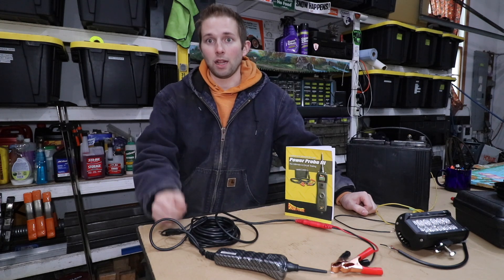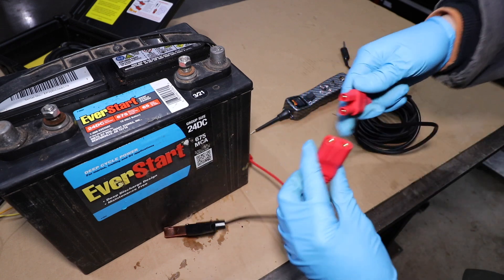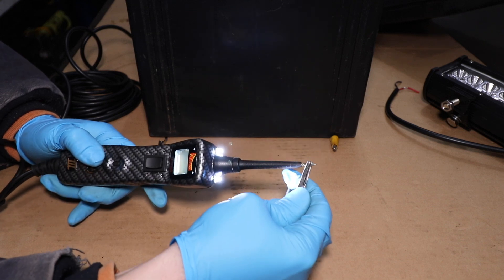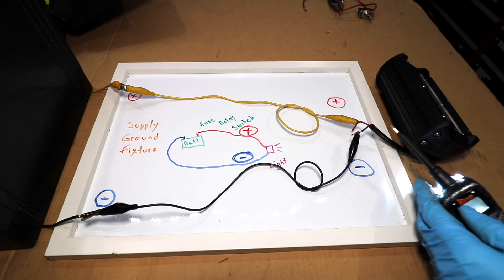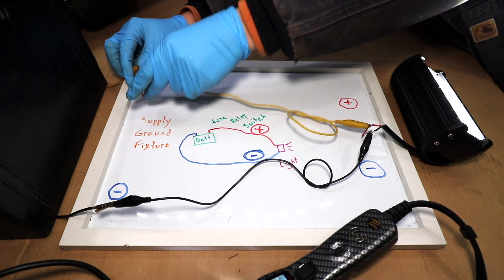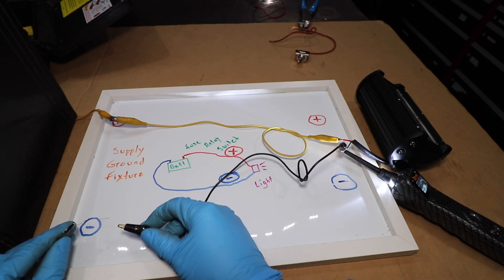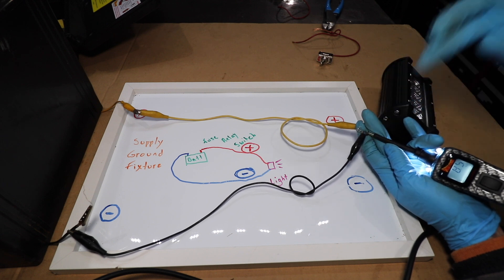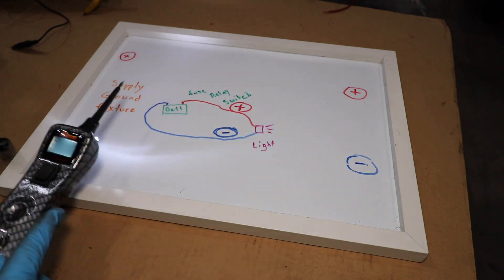Power Probe 3 ⚡How to Use it ✅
Learn how to find and repair automotive 12v Wiring faults with the Power Probe. 3 common faults shown and corrected.

Power Probe 3
Power Probe 4 (Master Kit)
Automatic Wire Strippers
Solder Seal Connectors
Alligator clip Leads